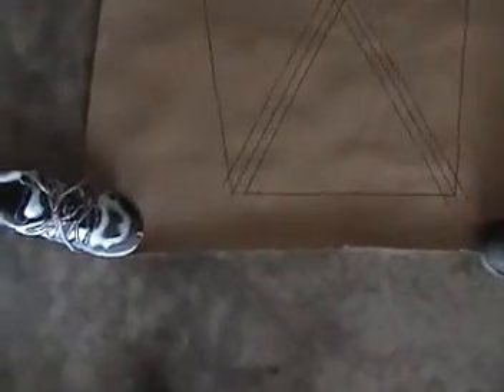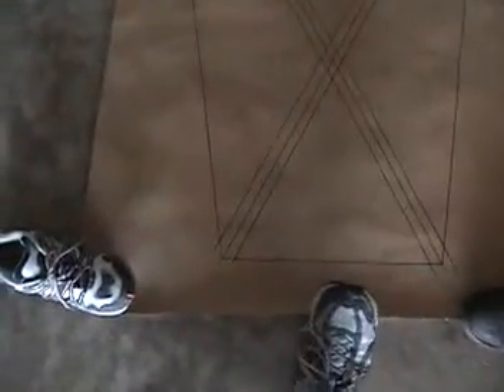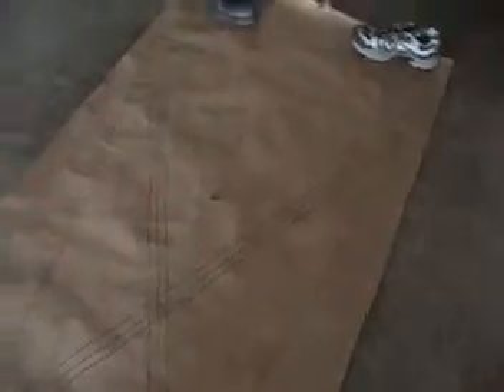Mark VW main frame X member on paper template #135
Once I marked the paper template to match the VW bug lower frame work, I can draw straight lines from corner to corner.  I then centered the "x" member tubing on each center line and traced around them. I can cut out these template profiles and tape them onto the tubing to transfer the markings